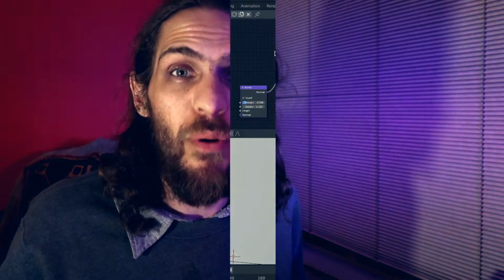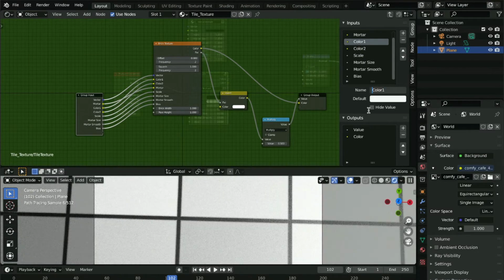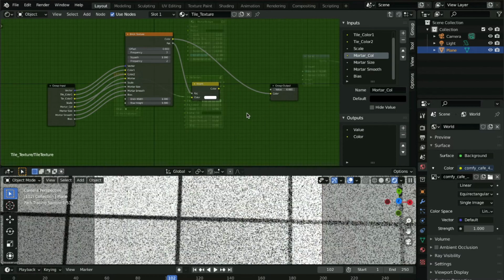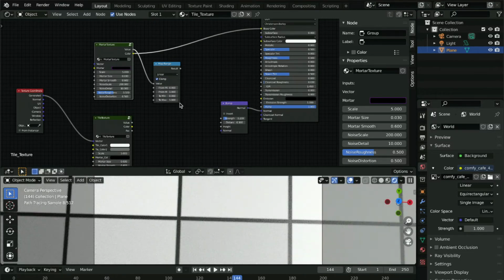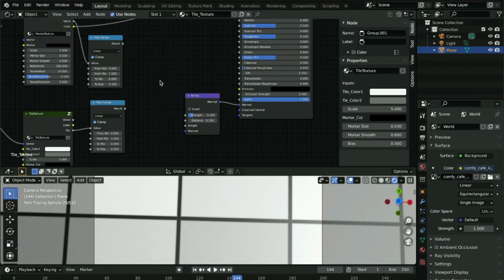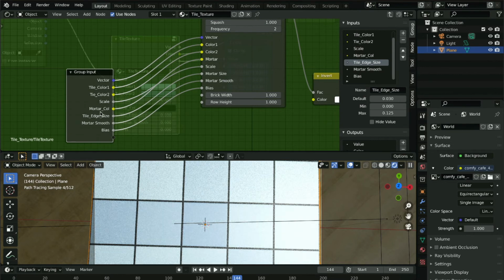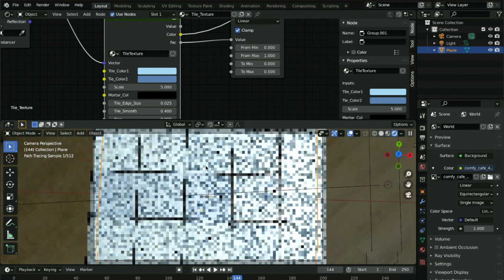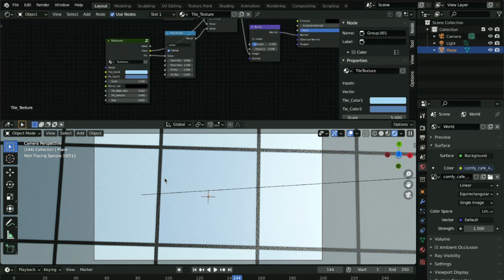Blender Tutorial | Tile Texture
Now that we have our Mortar and Tile Texture Group set-Up, We will be perfecting our Tile Texture.